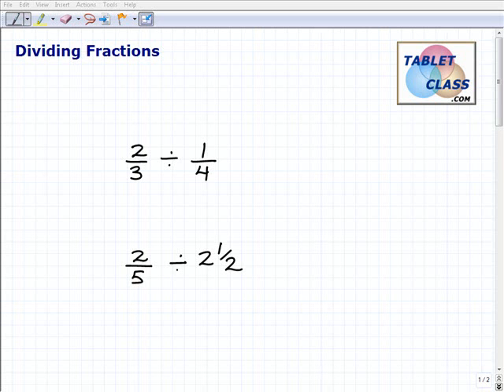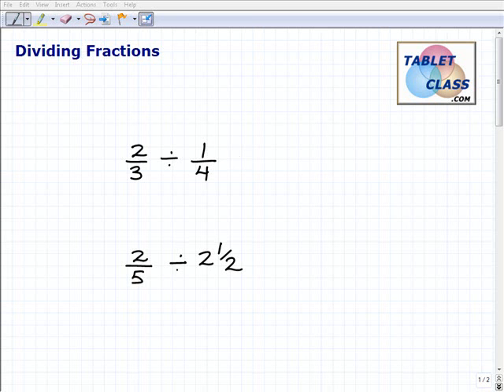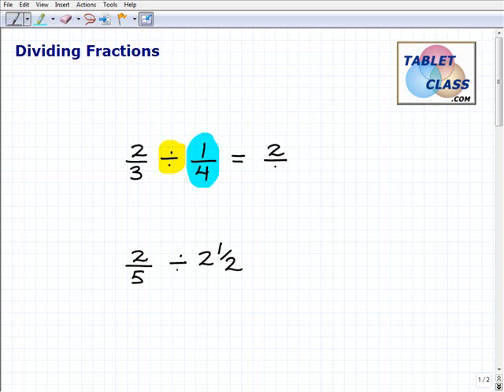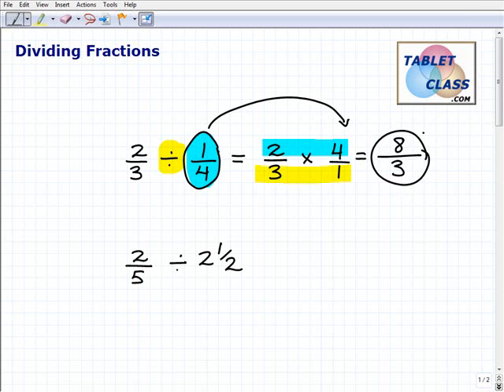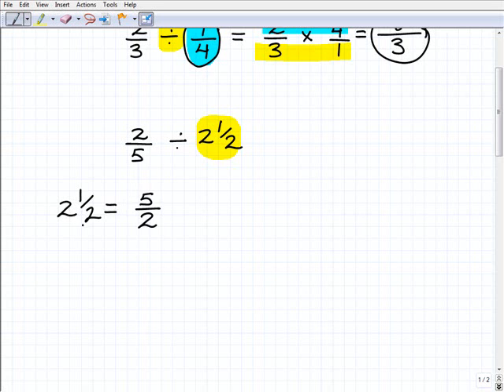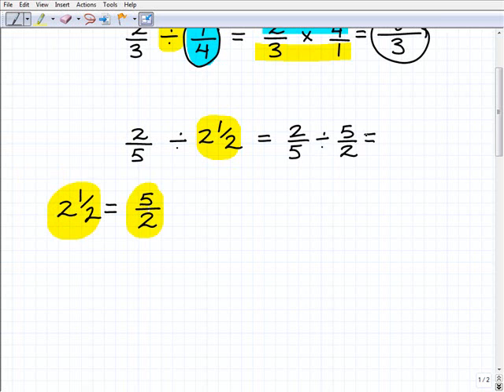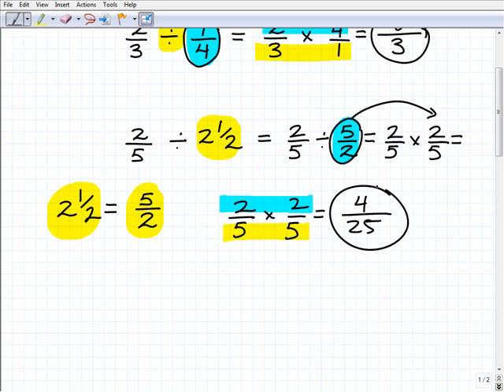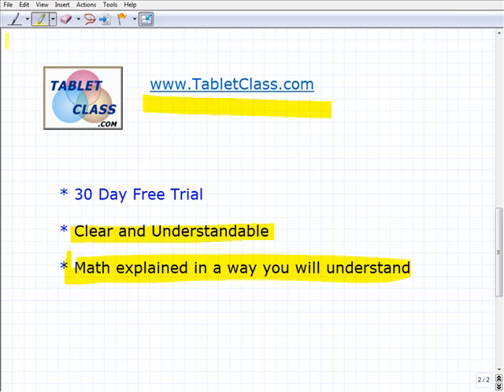Watch Video On How to Divide Fractions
John Zimmerman explains how to divide fractions. Students of basic math and middle and high school math should find the fractions review helpful.